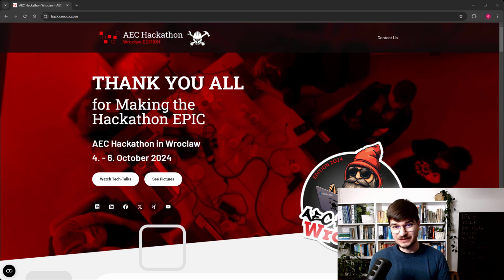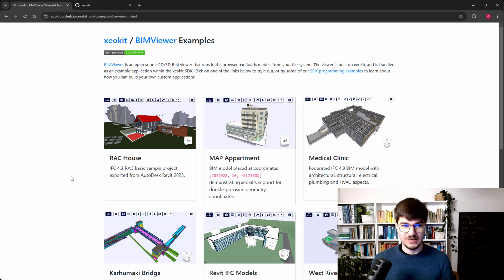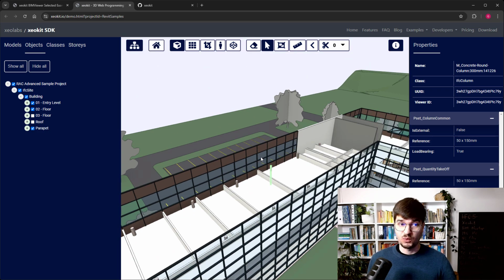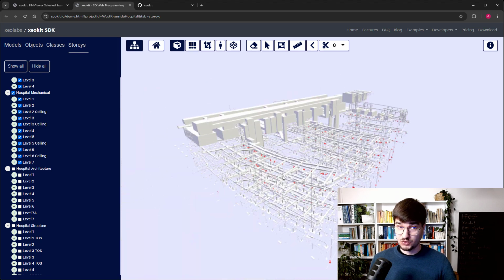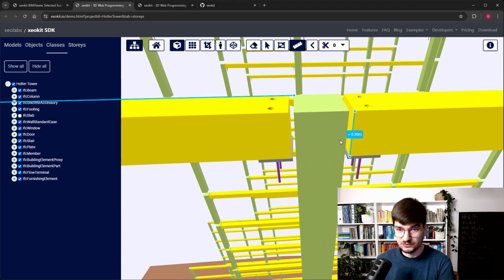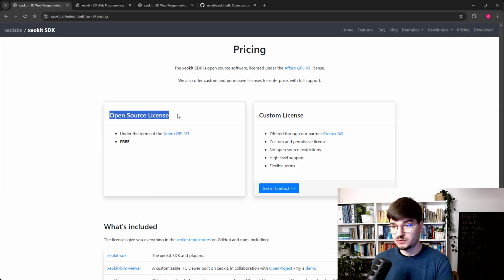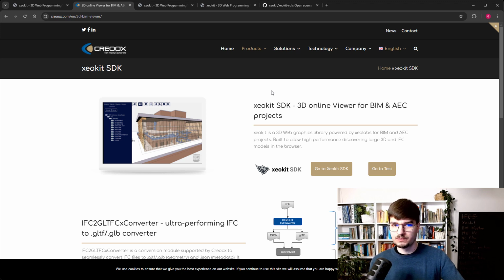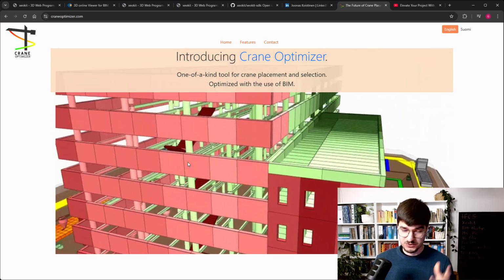Xeokit SDK - Introduction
Brief introduction into Xeokit SDK - Javascript software development kit created by xeolabs and supported by Creoox AG for viewing high-detail, full-precision 3D engineering and BIM models in the browser

Need a commercial license? If your company requires xeokit SDK under a different licensing model for proprietary or closed-source applications contact with or visit xeokit.io for more information.